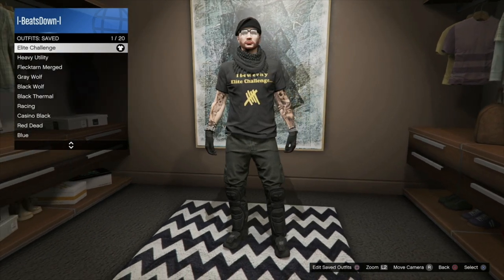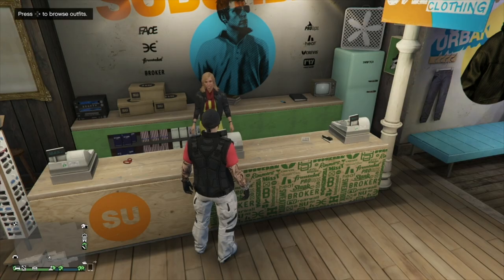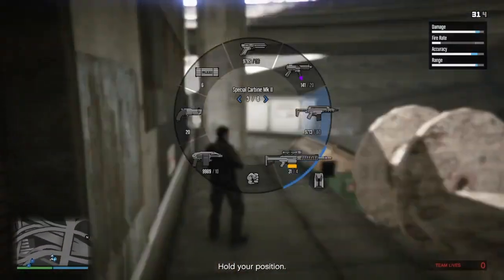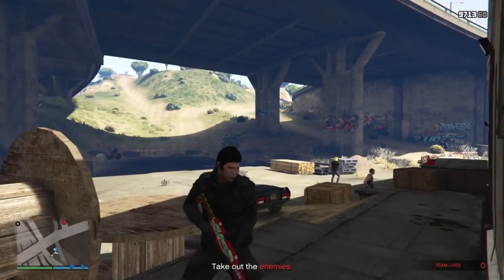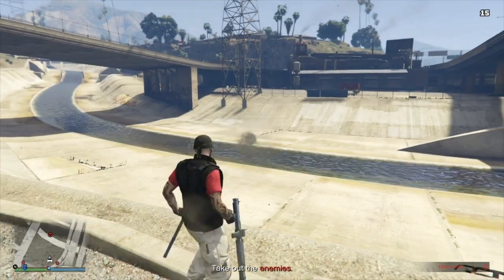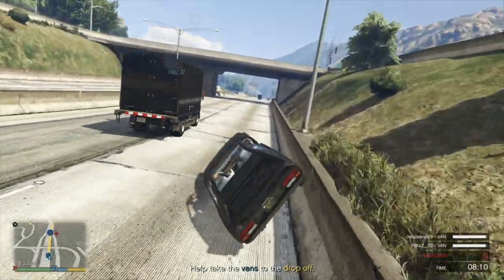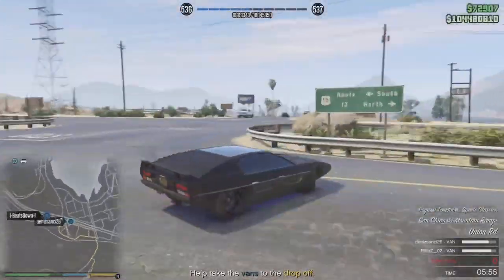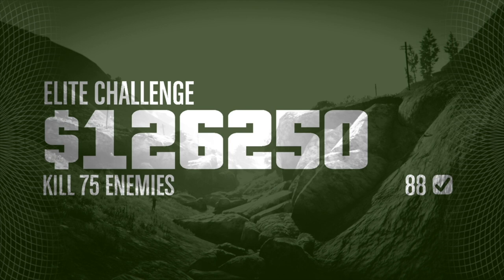Series A Elite Challenge Ultimate Guide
This is the 4th heist from the OG heists and in this guide I show you how to complete the Elite Challenge in under 6:30.

Thanks to Blue-Bear2017YT, denizsanci26 and FliKzZ_02